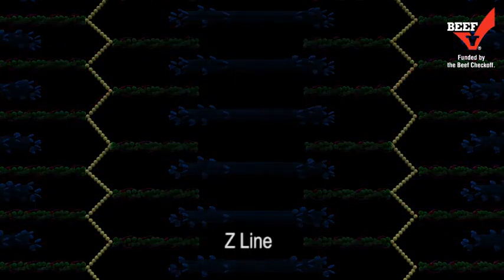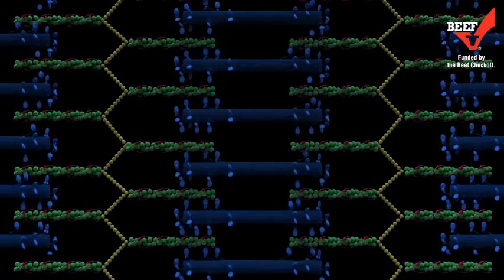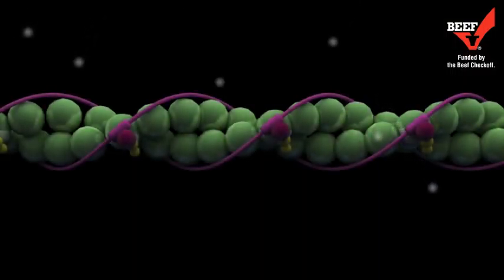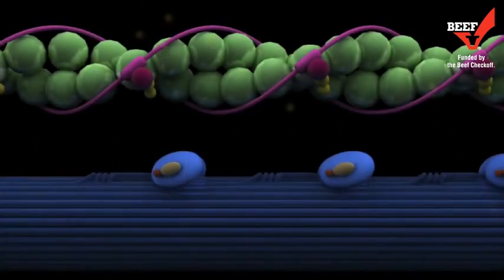thit bo ngon sach